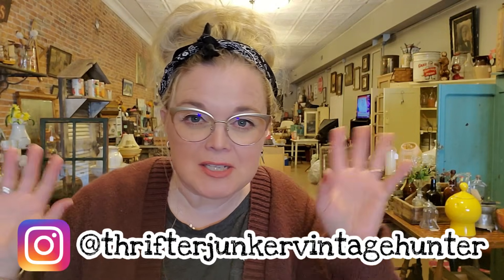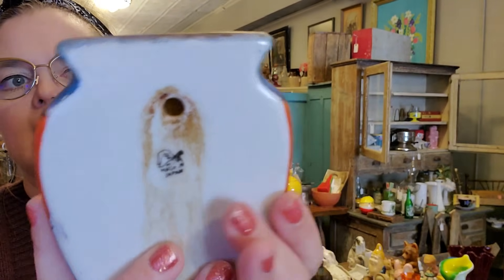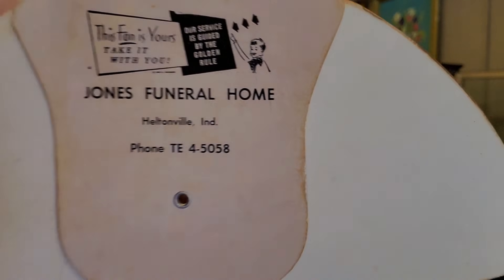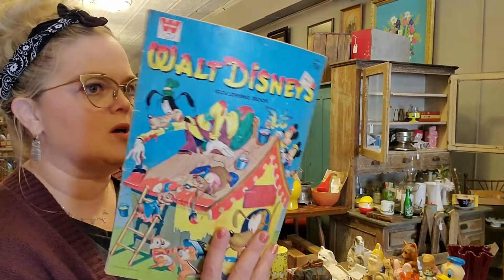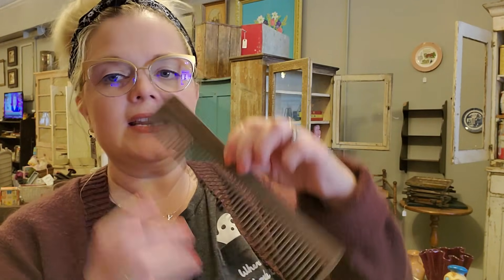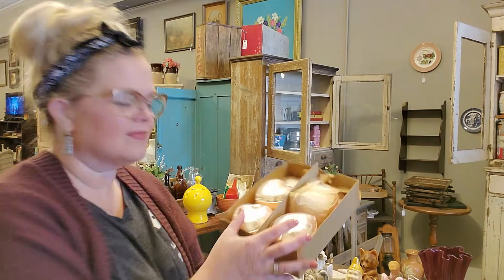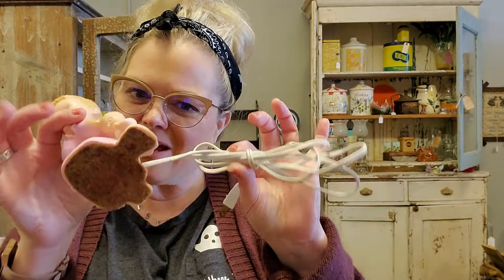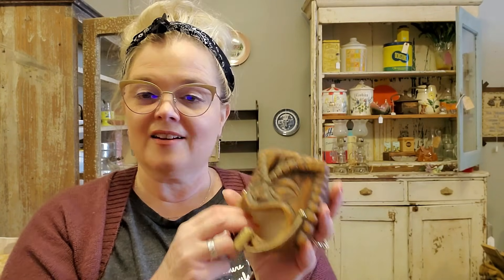WHAT DID DAD BUY?? | Flea Market & Garage Sale Haul of Vintage Fun!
Cards/Friend Mail
Misty Pate